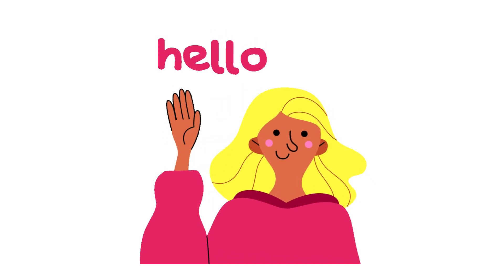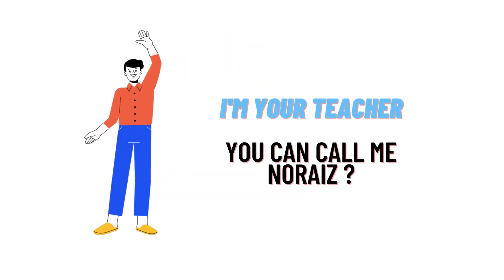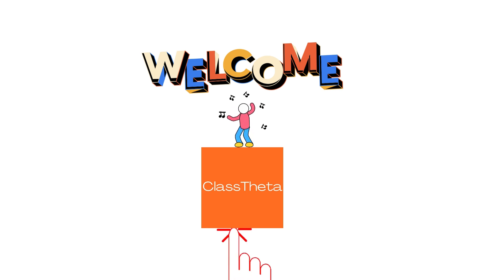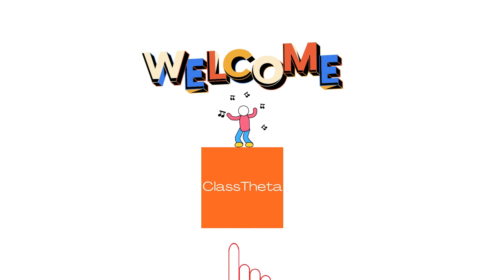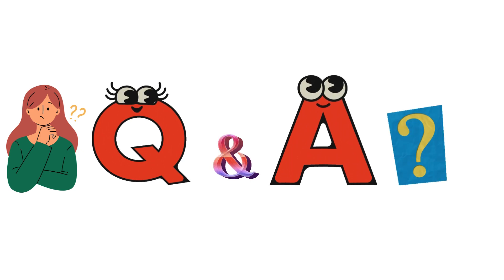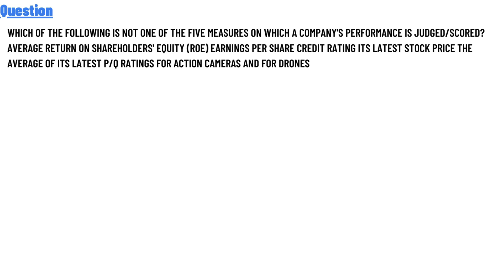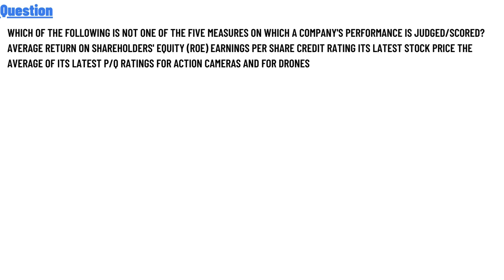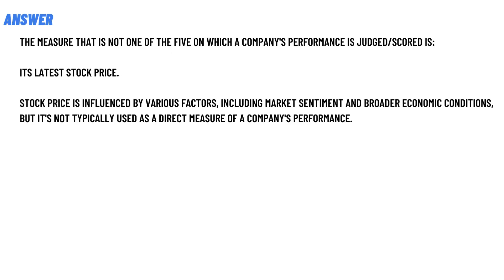Which of the following is not one of the five measures on which a company's performance is judged?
Which of the following is not one of the five measures on which a company's performance is judged/scored? Average return on shareholders' equity (ROE) Earnings per share Credit Rating Its latest stock price The average of its latest P/Q ratings for action cameras and for drones